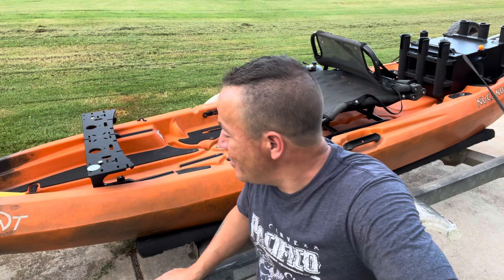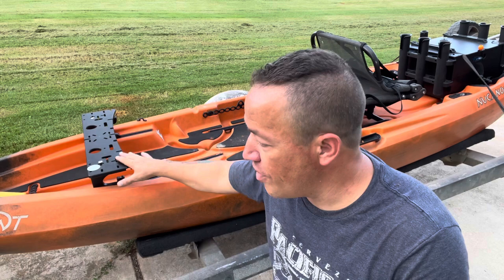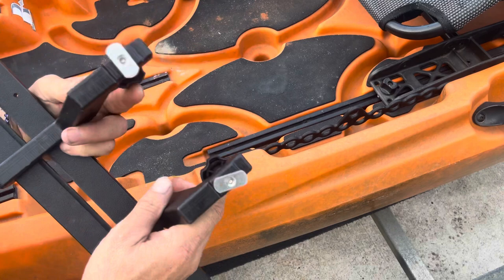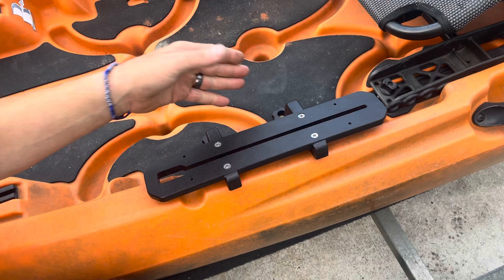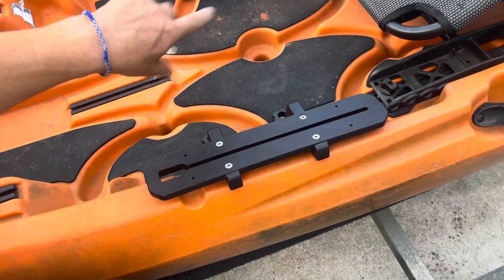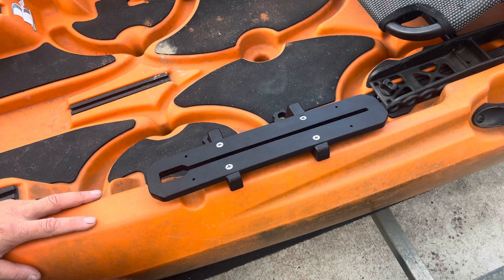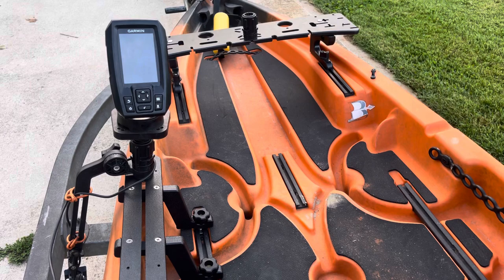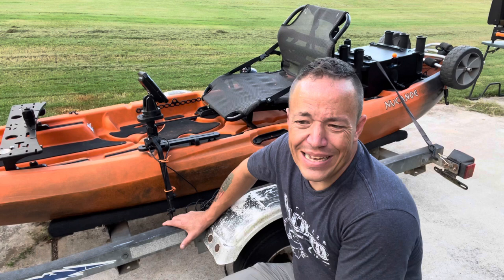Kayak DIY Yakgadget Quick Track for our Nucanoe Flint - Improve your Flint with this cool accessory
Today we share the new Quick Track from YakGadget. This one is designed for the Nucanoe Flint but they will install on most kayaks. Available in several lengths. This the 12 inch model for the Flint.

YakGadget

Wanna Send us something to test or review.